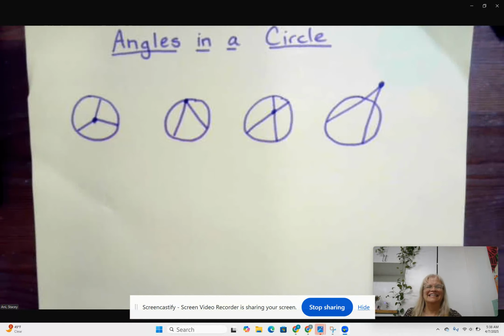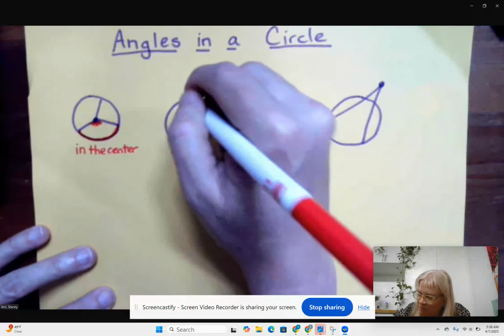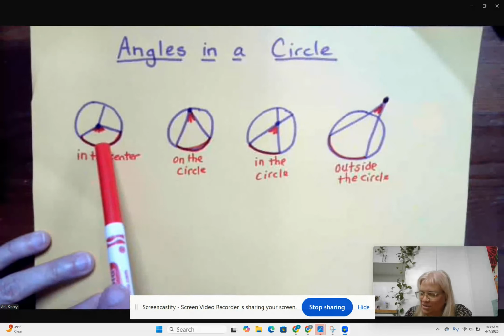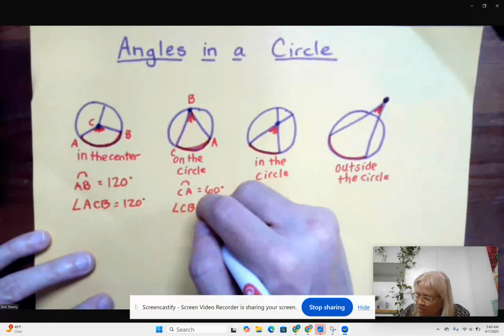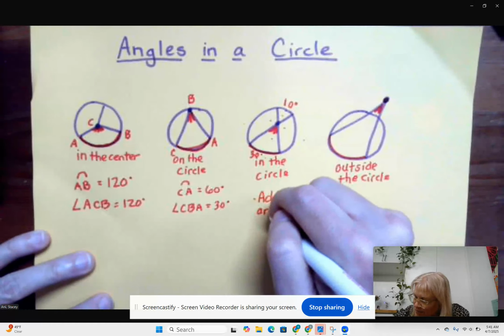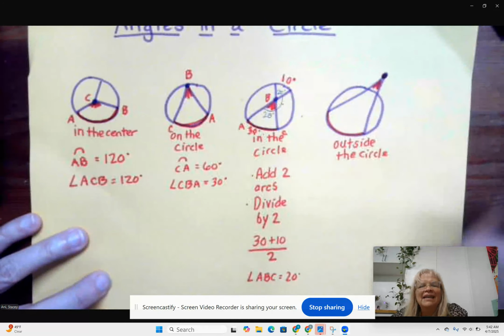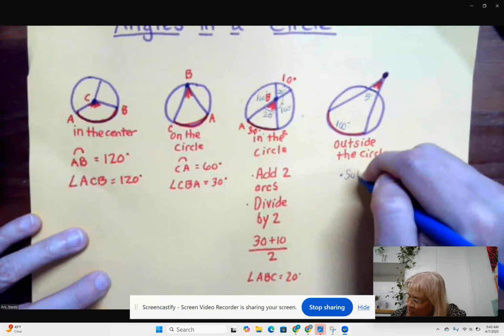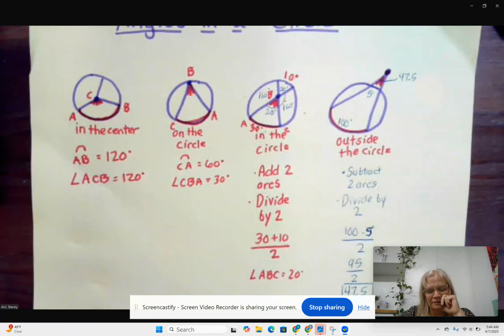GEOMETRY - LT 4, Level 3 (Angles in a Circle)